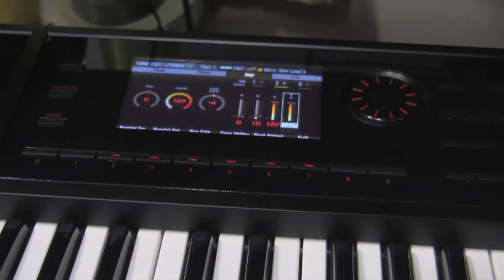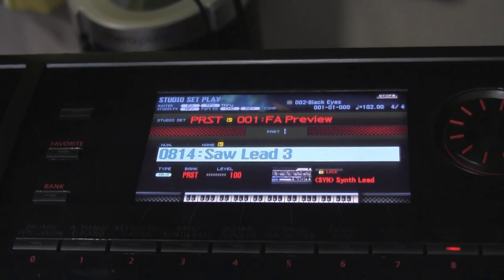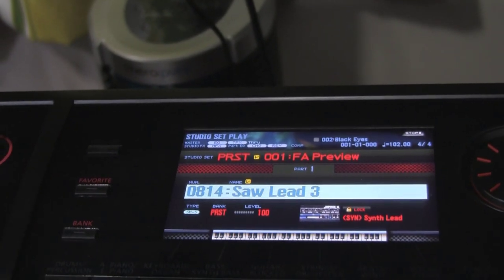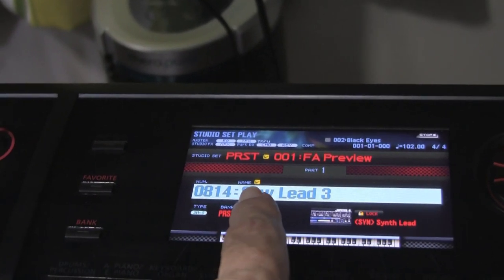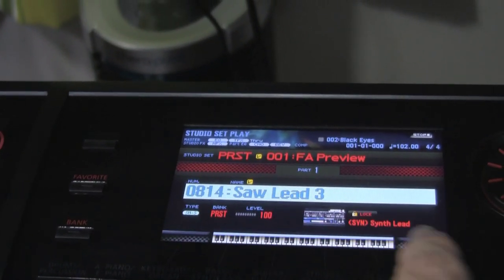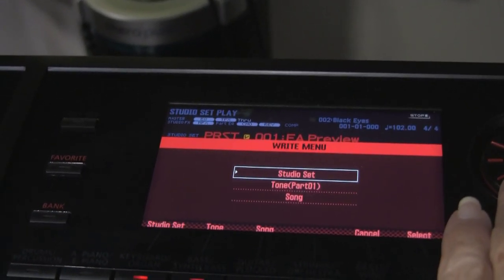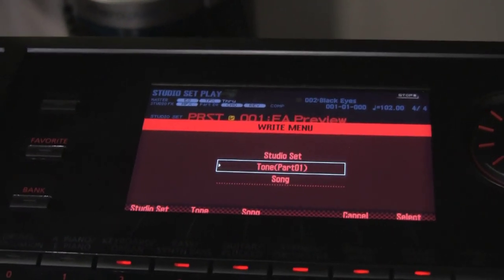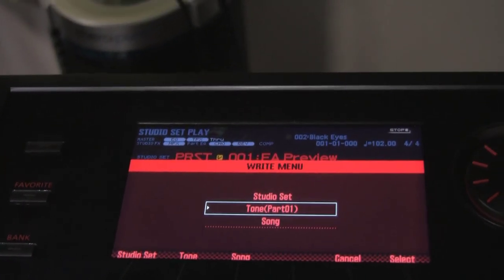Roland FA-06 - Secrets of the Synth - Pads and Tone Release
In this episode of Secrets of the Synth, I show you how to trigger the pads from the keyboard and how to get very long release times on any Tone I also explain the workflow of saving your editing changes